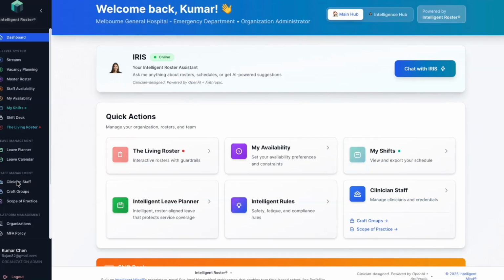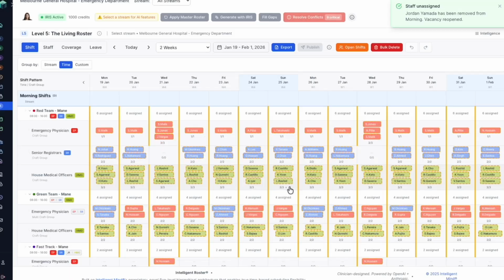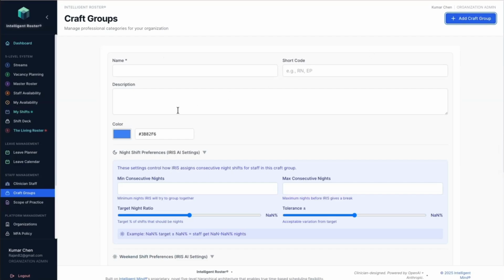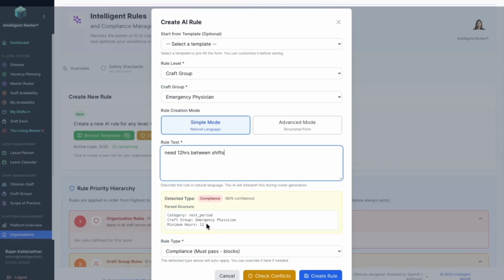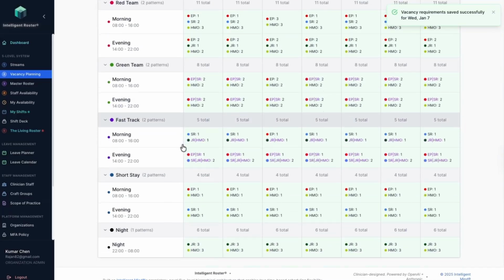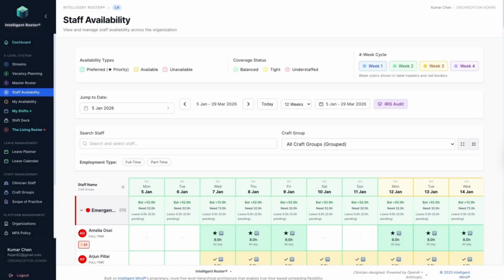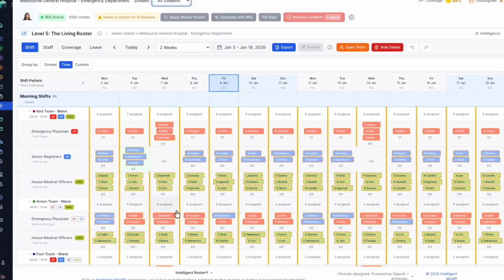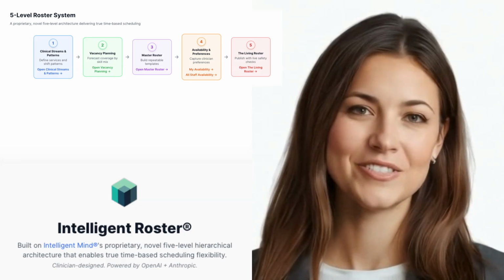IRIS complete Platform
Intelligent Roster — A Clinician-Built Approach to Healthcare Rostering

This video demonstrates how Intelligent Roster builds a complete healthcare roster in minutes — using the clinical logic you already trust, augmented by intelligence.

Designed with healthcare in mind from the very beginning, Intelligent Roster supports complex rostering across departments, hospitals, and entire health systems — while keeping safety, fairness, and human oversight at the centre.

In this walkthrough, you'll see:
 • How staff, craft groups, and scopes of practice are defined
 • How demand is planned across streams and shift patterns
 • How clinician availability guides safe roster generation
 • How conservative and tactical modes work together to build a complete roster
 • How rosters are reviewed, refined, and published for staff

This is a comprehensive overview. Each level will be explored in more detail in upcoming videos.

Use the timestamps to explore at your own pace.

0:00 intro
4:59 The foundations that make this work
6:24 Setting up the organisation
7:24 Bringing your staff into the system
10:40 How intelligence is applied safely
12:28 From planning to building the roster
12:47 Level 1 – Streams and shift patterns
13:27 Level 2 – Defining real demand
16:42 Level 3 – Where structure meets predictability
18:11 Level 4 – The clinician experience
20:05 Level 5 – The living roster
20:55 Generate with IRIS (conservative mode)
23:24 Fill the gaps (tactical mode)
26:15 Final checks and closing thoughts